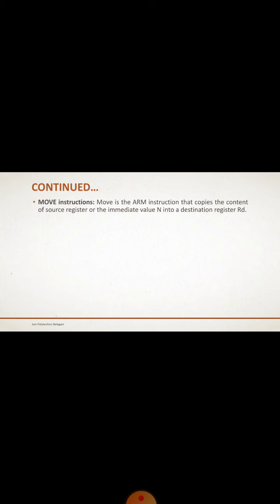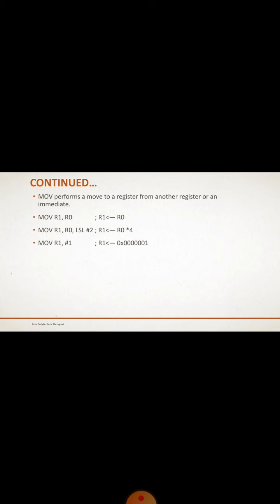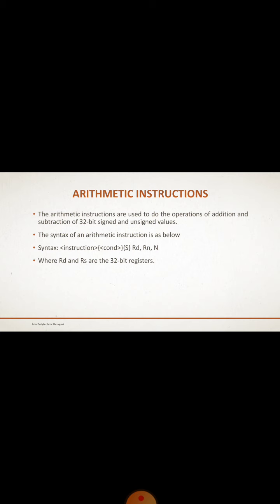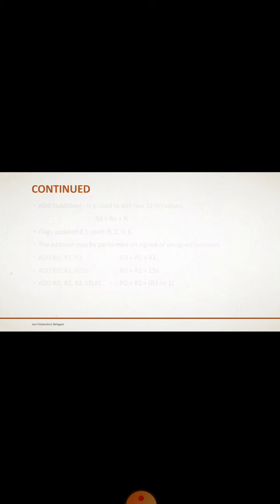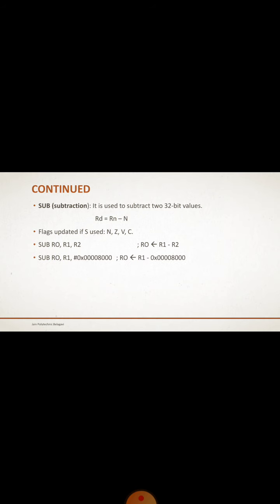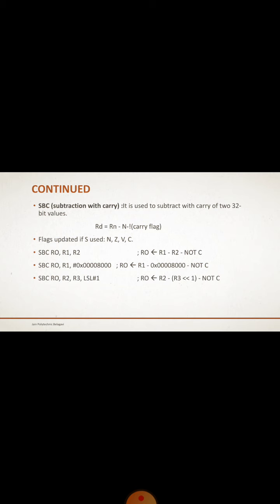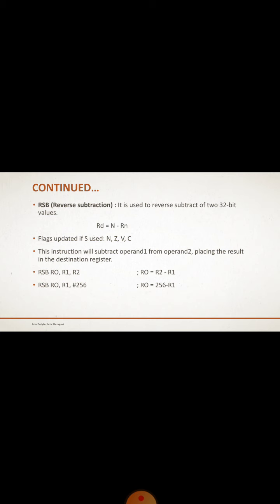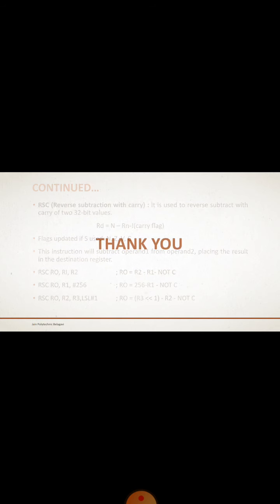4 August 2020(2)